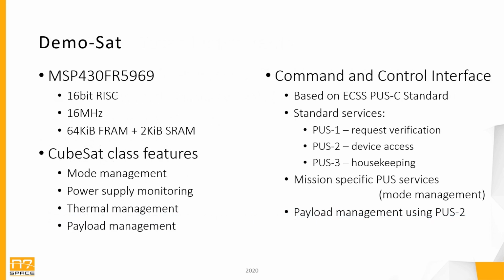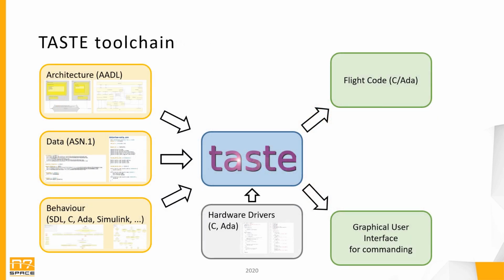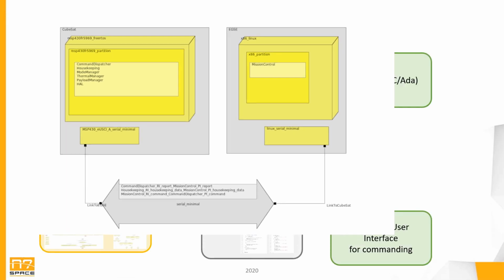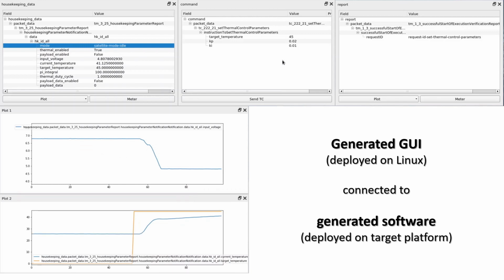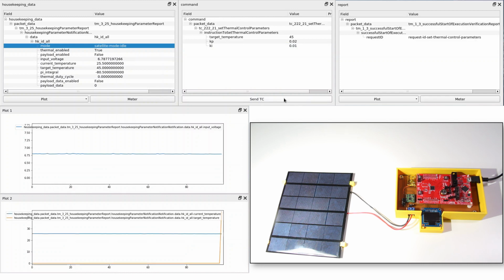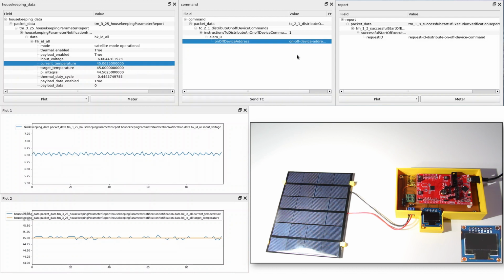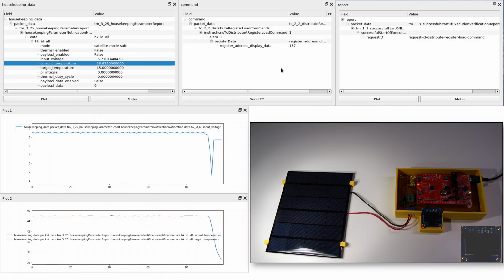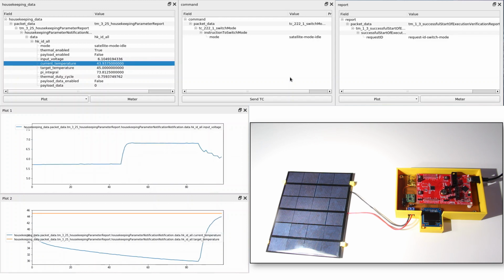MSP430 DemoSat on TASTE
Model-Based Software Engineering (MBSE) approach to model and generate code for the MSP430 family of microcontrollers using TASTE toolchain from ESA (European Space Agency).
for more details.

Complete DemoSat models, code and documentation can be found on ESA GitLab